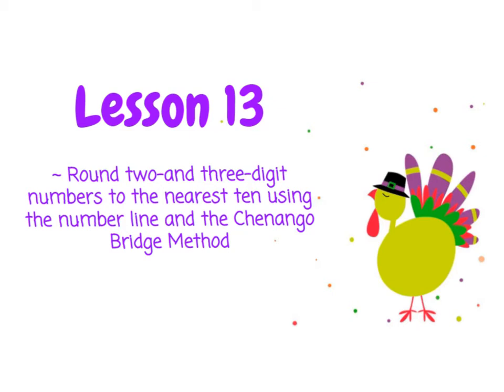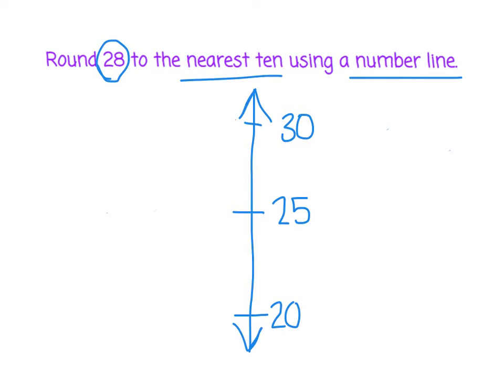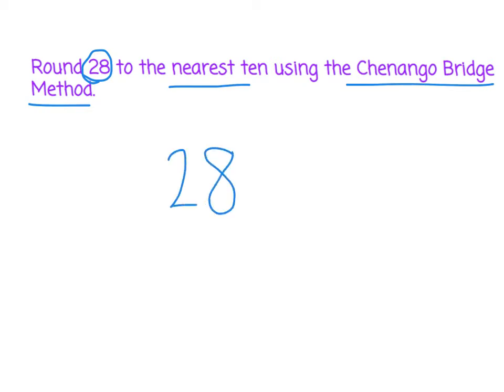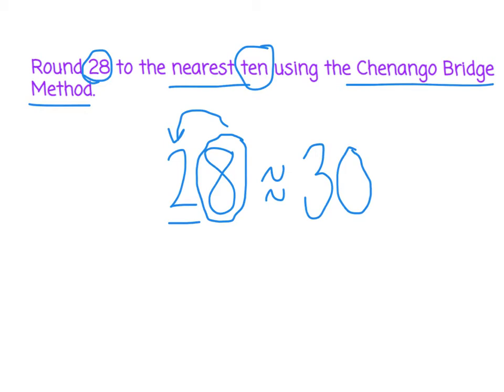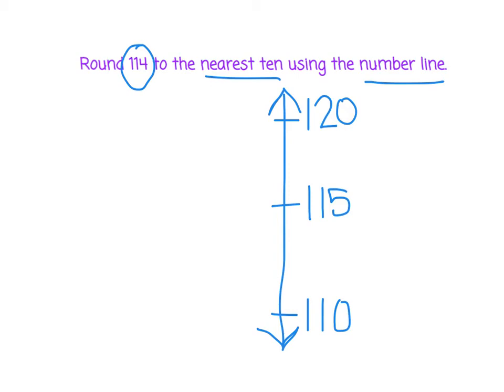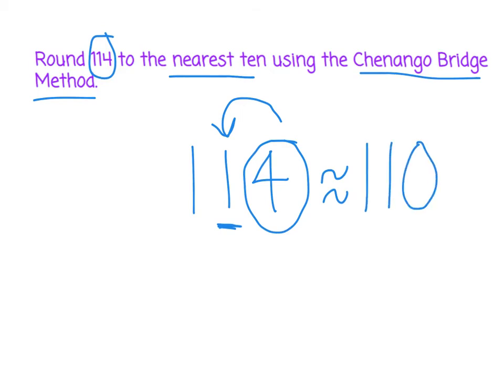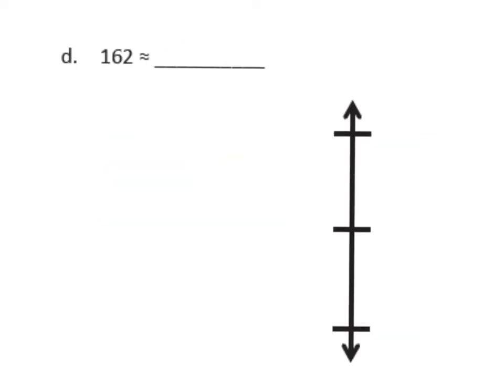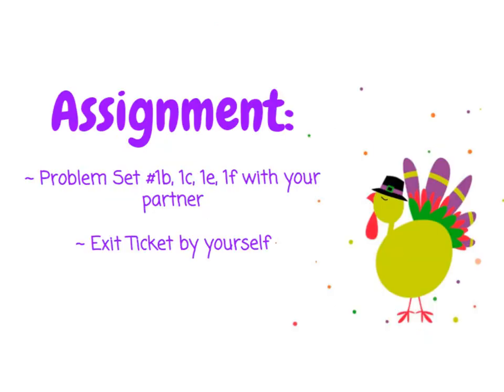3rd Mod 2 L13